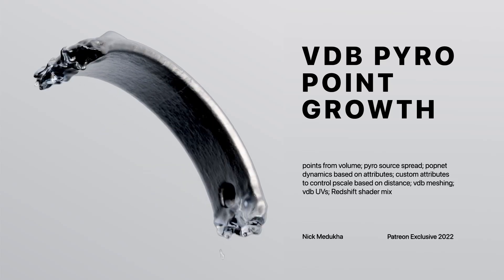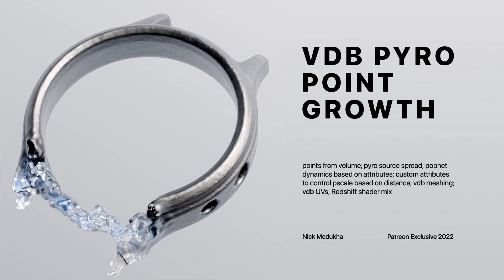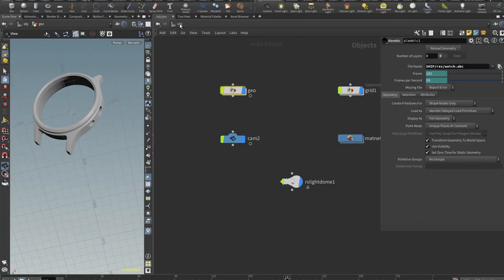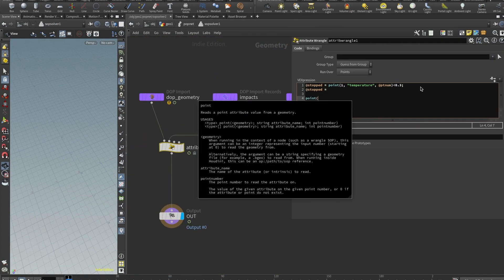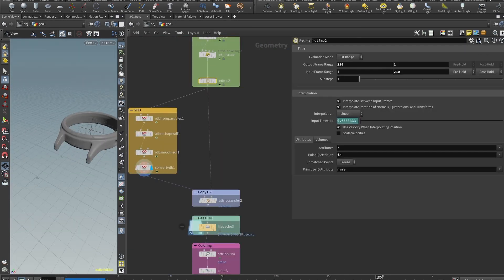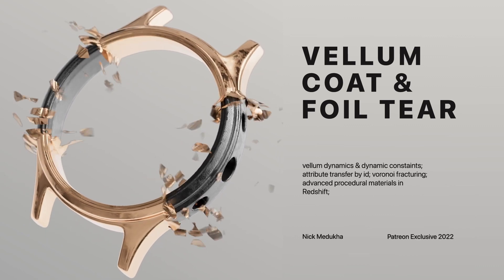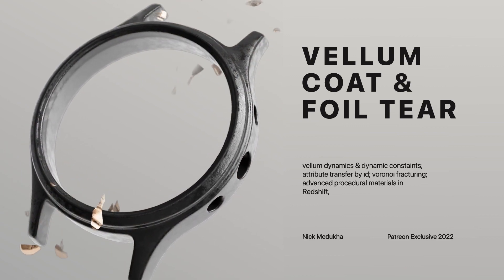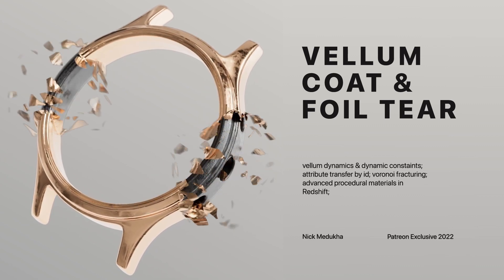Growing VDB in Houdini + Vellum Cloth Tear in Reverse | Houdini Tutorial Preview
Pick SOLVER tier to watch this tutorial and MULTISOLVER to grab project files for free :)

Hey guys! Here are two Houdini tutorials I made last month. Beginner friendly Houdini and Redshift tutorials, VDB and Pyro Point Growth in Houdini and Vellum coating effect, or Vellum tearing in reverse haha, with a bit of voronoi fracturing of course ;)